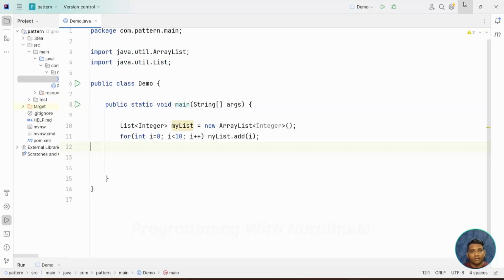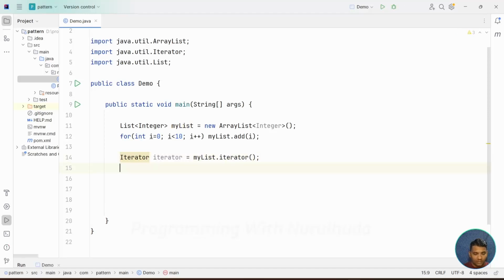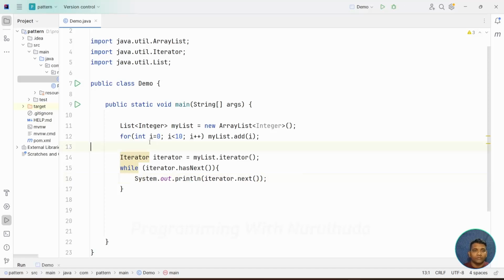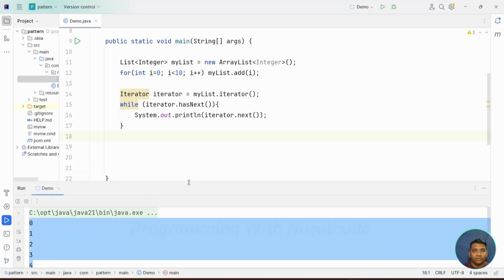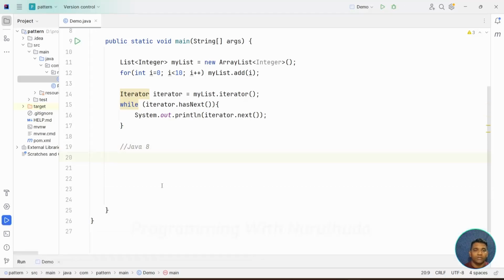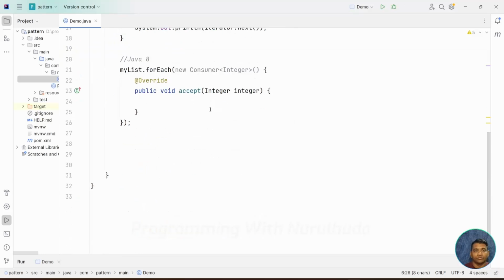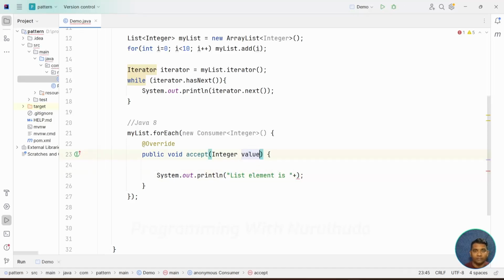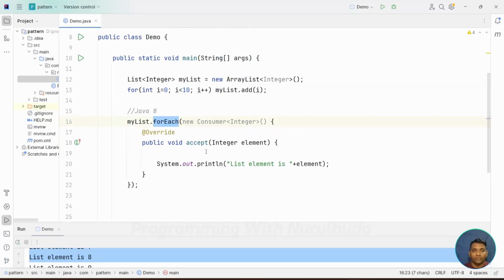ForEach method of Iterable with anonymous class | Java 8 Feature| Java Programming